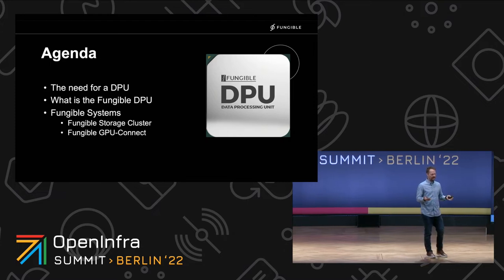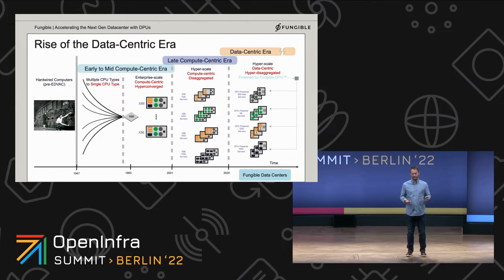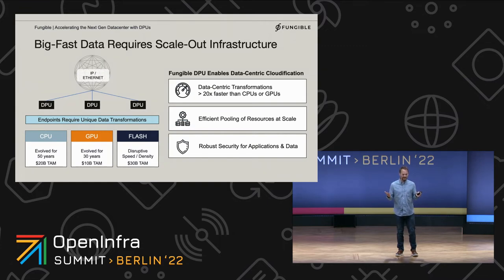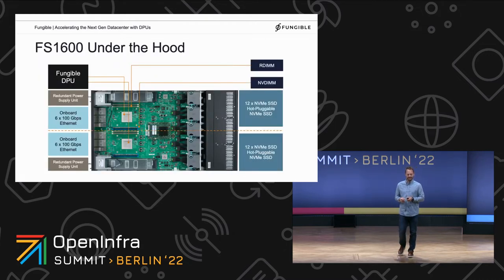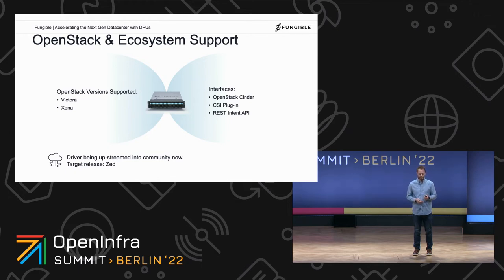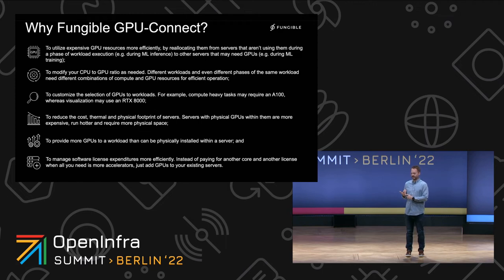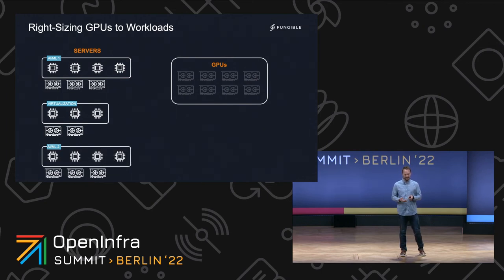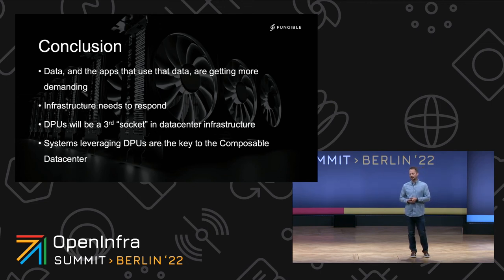Accelerating the Next Gen Datacenter with DPUs Continued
This session will be a deeper dive into what was in the keynote.

As technology continues its furious pace toward real-time Analytics, Machine Learning, and High-Performance Computing, data-centric workloads are outpacing other workloads. To drive the performance for today's and tomorrow's demanding workloads, Fungible developed the Data Processing Unit (DPU), a new class of microprocessor designed to address this need for acceleration of data-centric processing directly. By leveraging the Fungible DPU™ in systems, critical resources can now be unlocked in the datacenter, driving much higher utilization and flexibility without sacrificing performance. Ultimately, DPUs promise to drive an order of magnitude improvement at the data center scale in performance and TCO. In this session, Fungible will expand on its Wednesday morning keynote, providing deeper insights into examples where its team is already providing record-breaking performance and flexibility to bring hyperscale cloud benefits to the data center.

Speakers:
Toby Owen